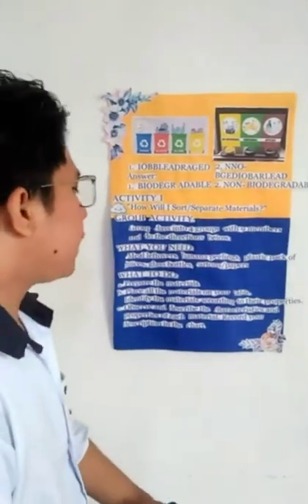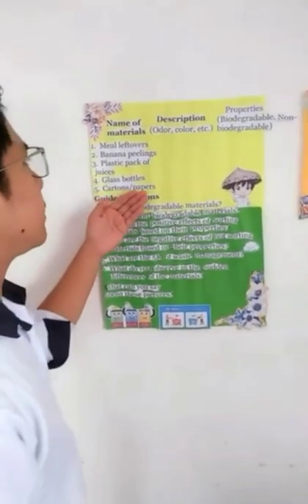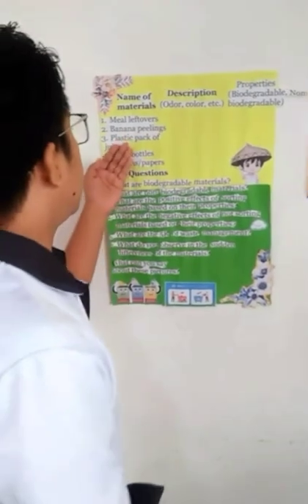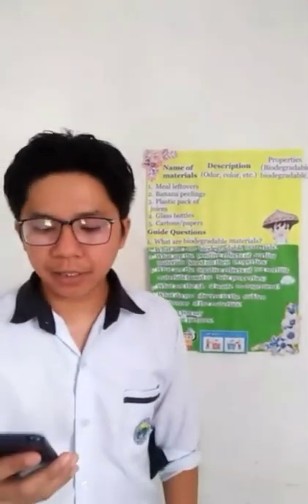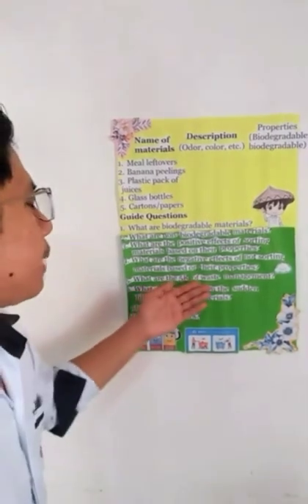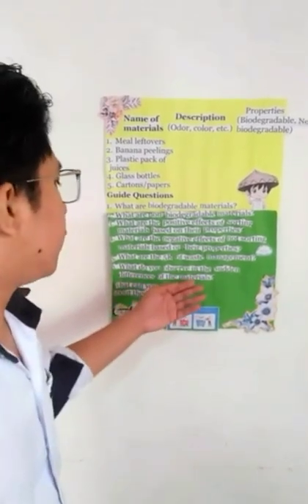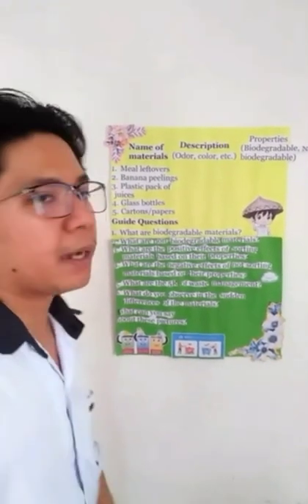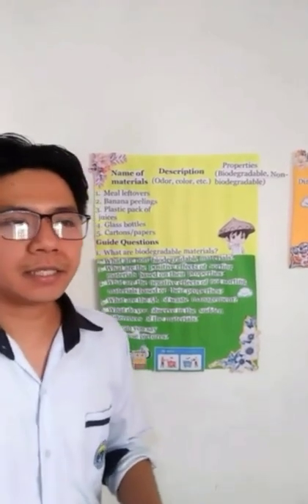BEER 2-A Nayle, Aaron Paul V. "Final Demo in Teaching Science in Intermediate Grades"